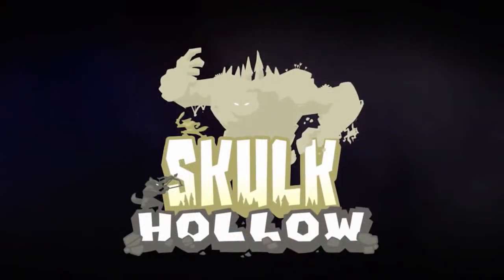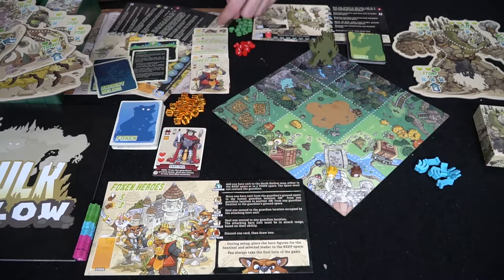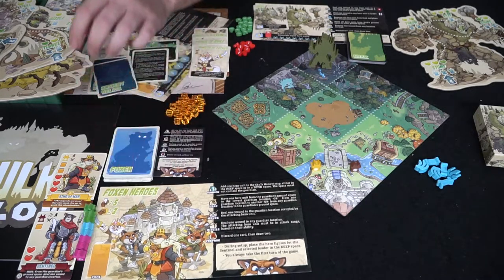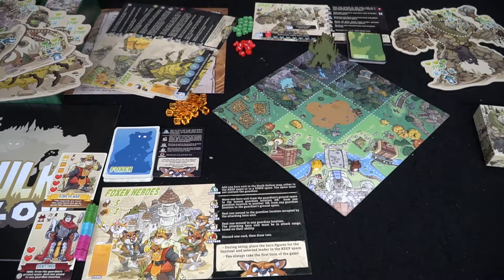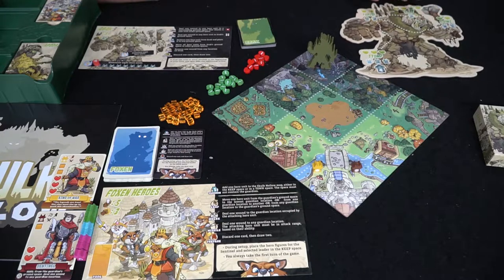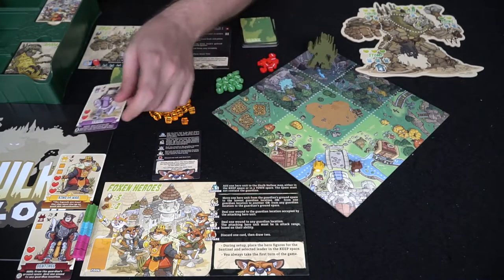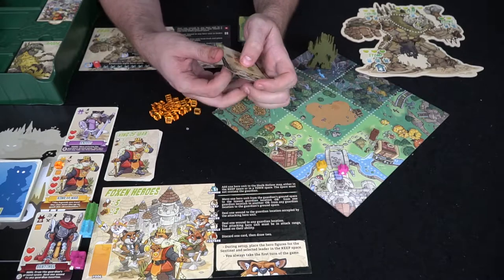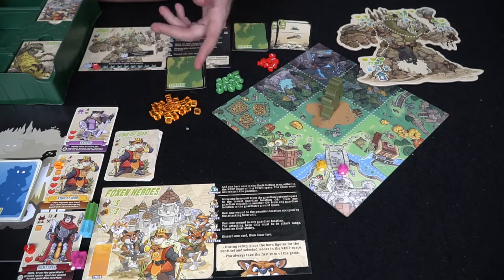Skulk Hollow - Board Game Review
Skulk Hollow Review by Unfiltered Gamer